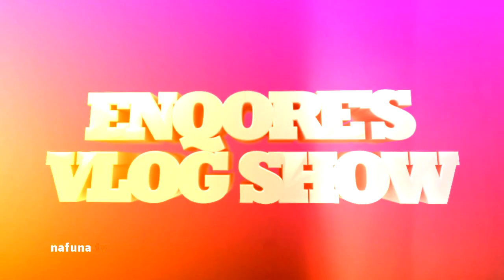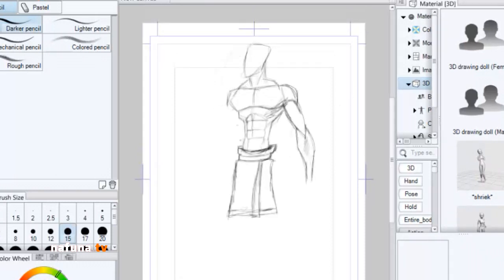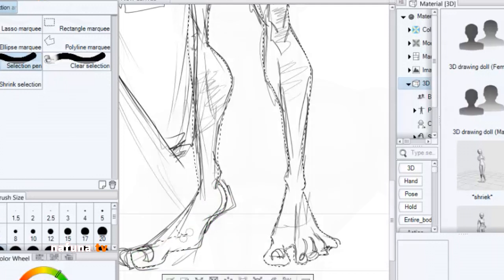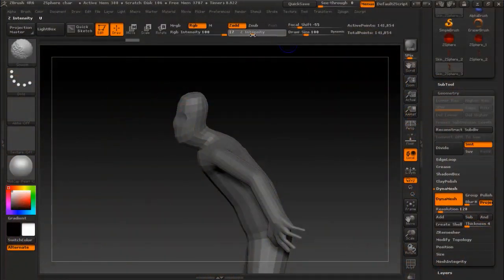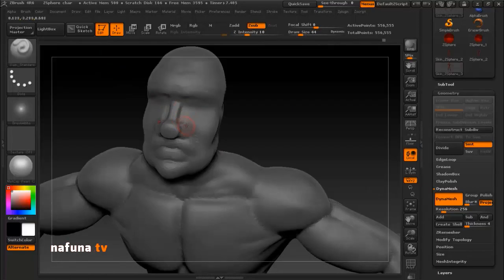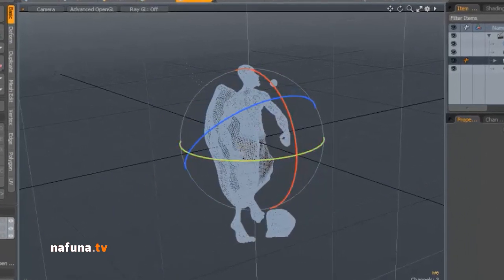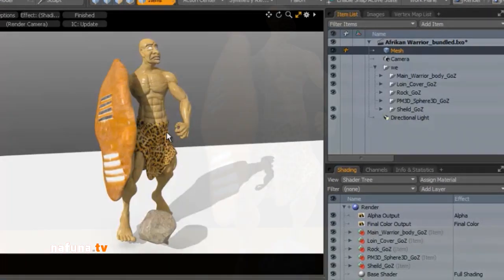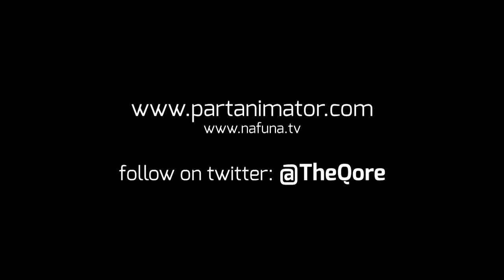NafunaTV - Enqore's VLOG Show Ep. 7 [ African Warrior Tutorial BTS ]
This is a short video on a workflow tutorial series by Enqore. It covers aspects of the new pipeline and how it's working. Improvements to the work flow are always being implemented and ironed out and this will become the core Nafuna Campus curriculum.